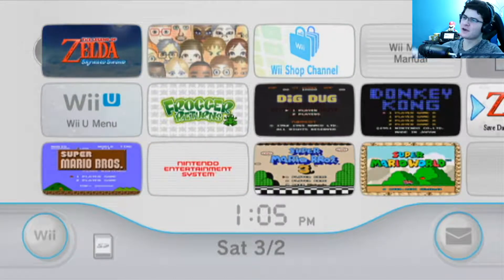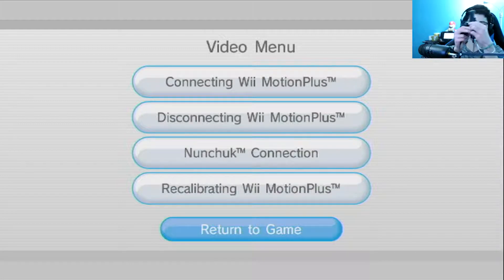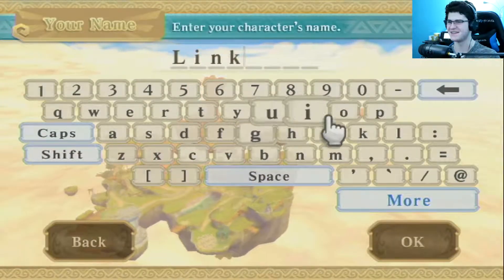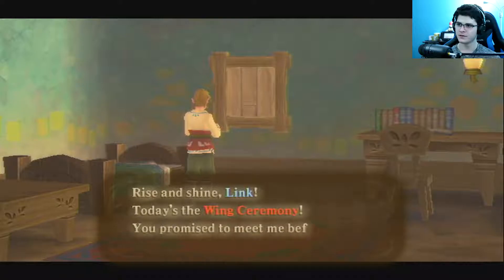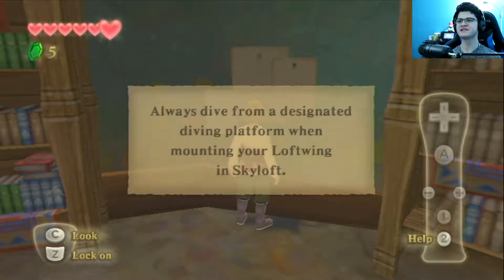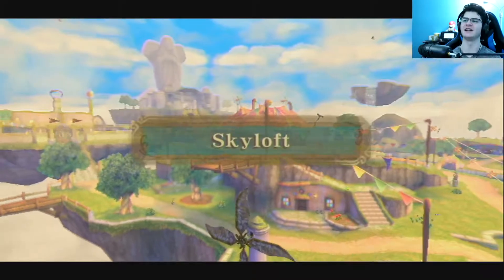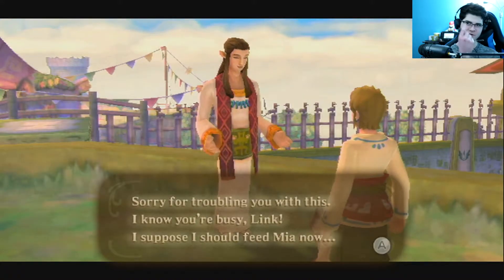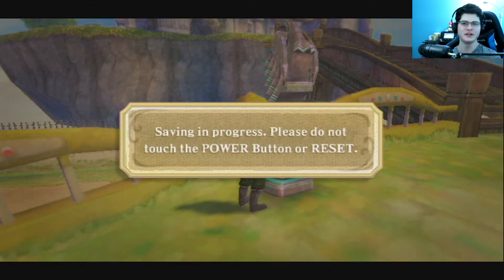AWAKEN LONK! | Legend of Zelda: Skyward Sword [#1]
Lonk's time has come, he has to fly his birb around the city.

Captured on the Wii U (emulation of the original Wii)

Creativity is contagious, comment bellow if you have any ideas for videos, improvements, series, etc.

Thanks delirious you're the best!